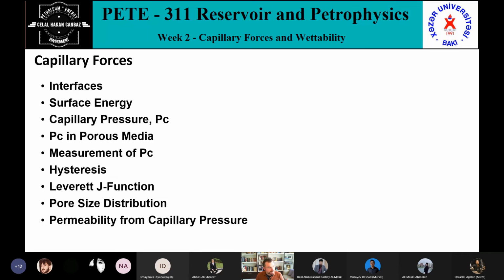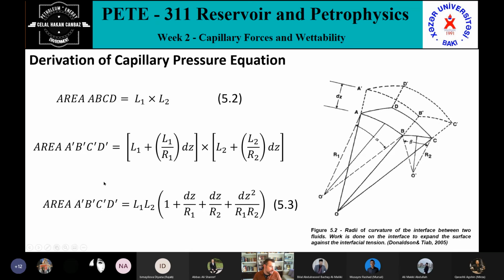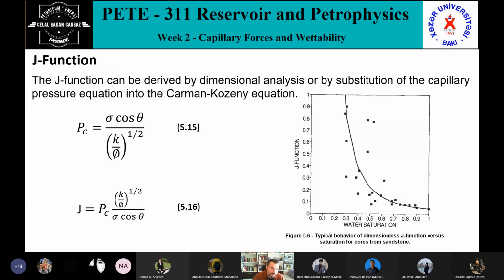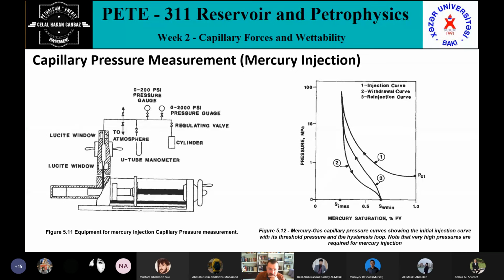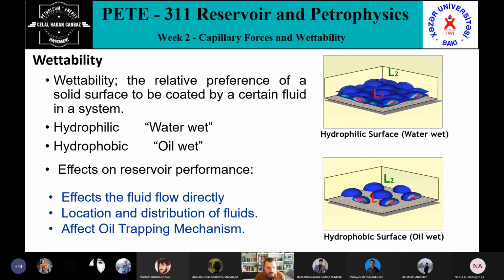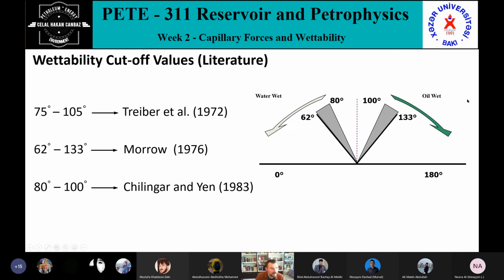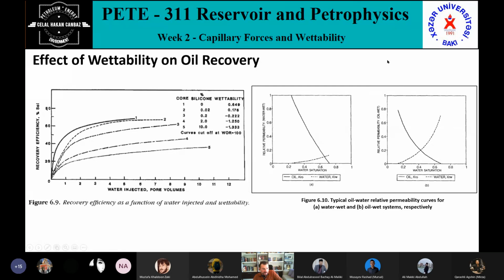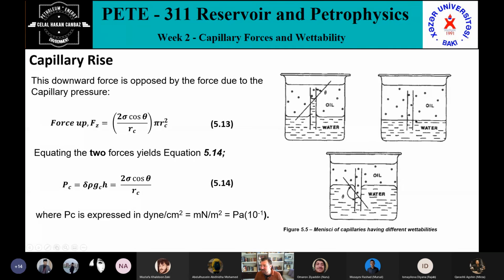Reservoir Petrophysics - Week 2 - Capillary Forces and Wettability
Interfaces, Surface Energy, Capillary Pressure, Pc in Porous Media, Measurement of Pc, Hysteresis, Leverett J-Function, Pore Size Distribution, Permeability Calculation by using Capillary Pressure Values.